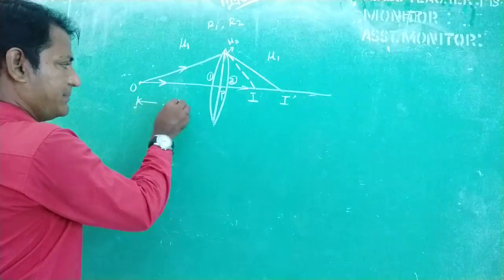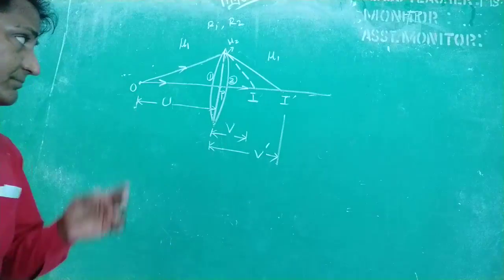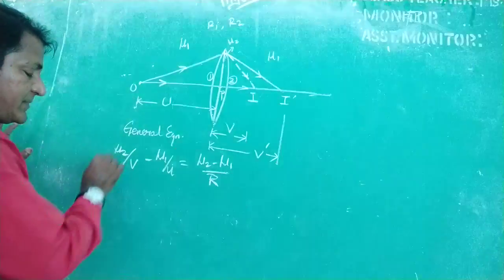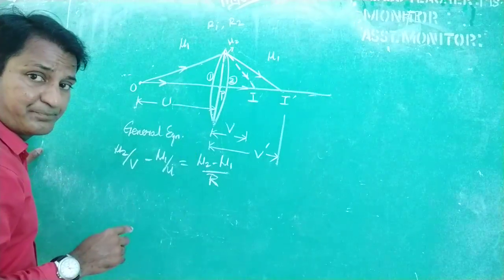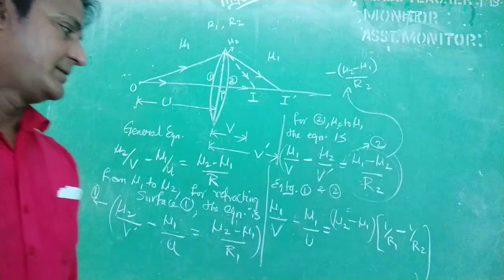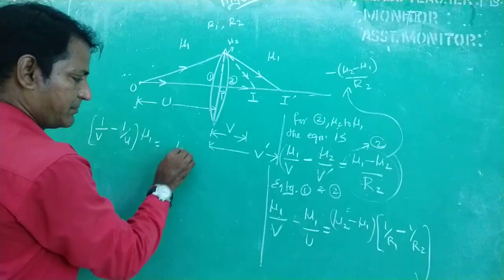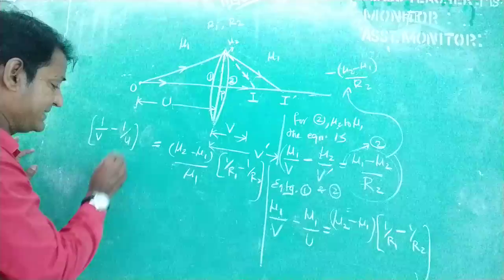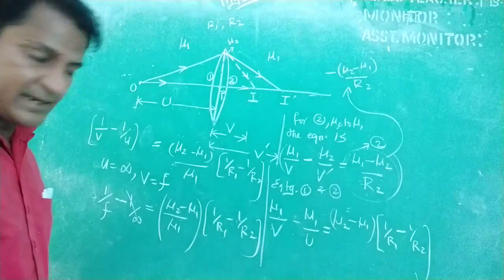# Len's Makers formula